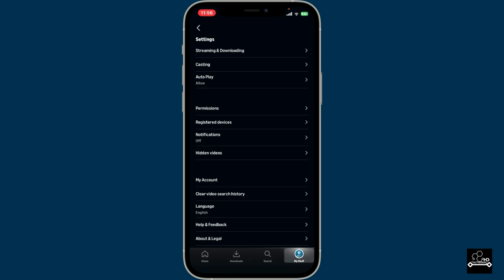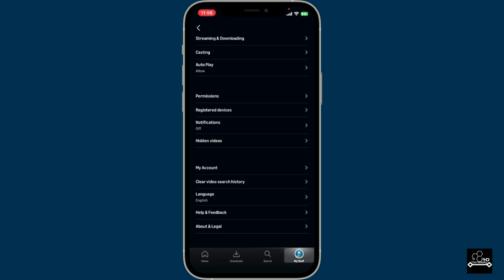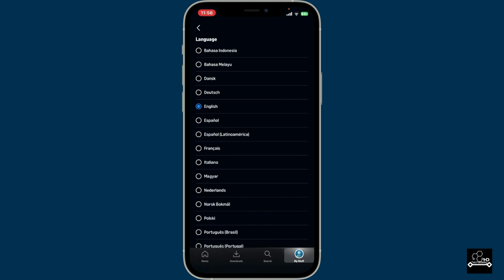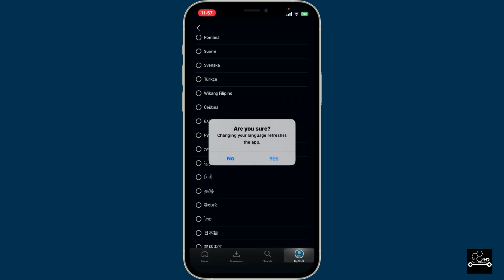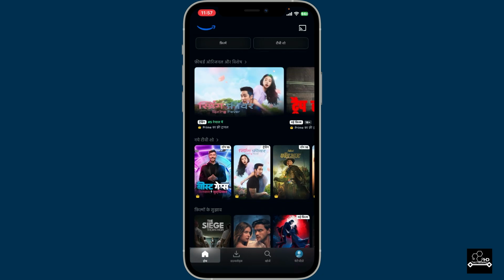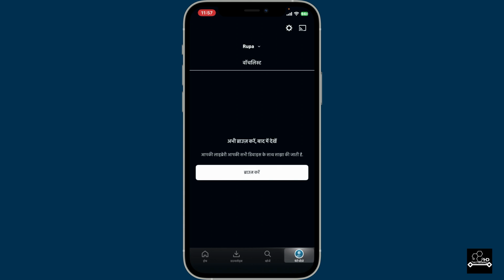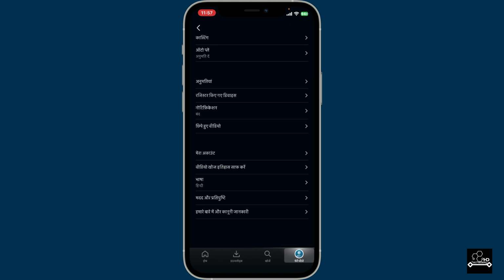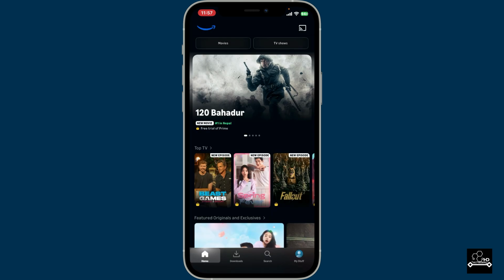Amazon Prime Video 2026: Switch Display Language Easily!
Learn how to change the display language in the Amazon Prime Video app step by step in 2026! Customize your viewing experience by selecting your preferred language for menus, descriptions, and subtitles.